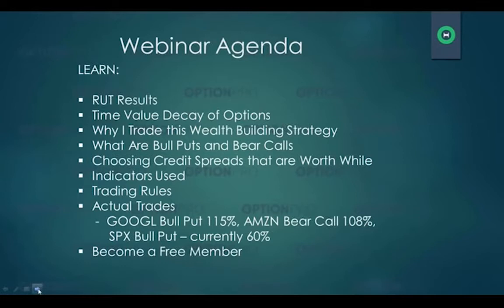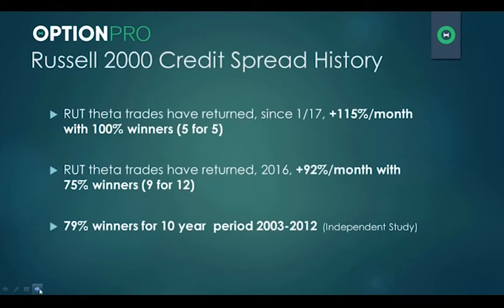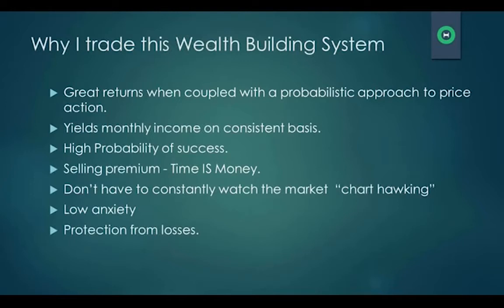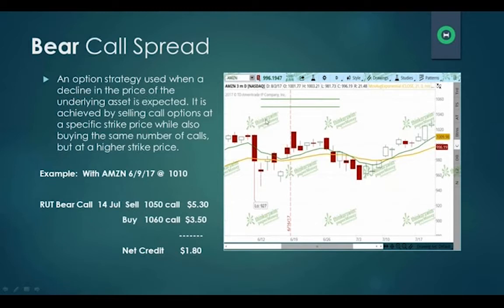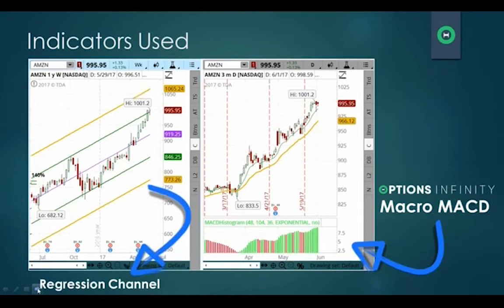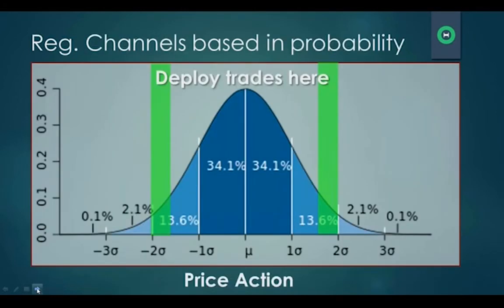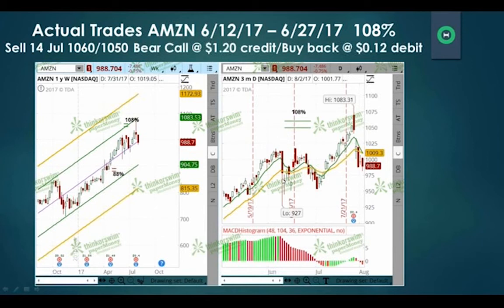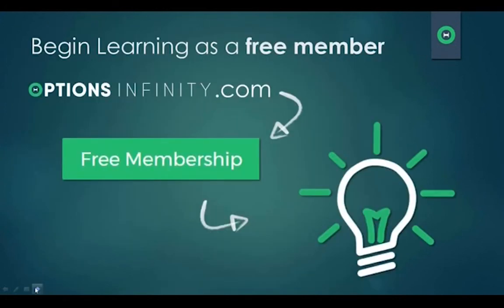Mastering Credit Spreads | Dale Brethauer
-Time value decay of options
-How money is made with credit spreads
-Trading the "Big 5"
-Mitigating risks
-Results
-Financial Freedom